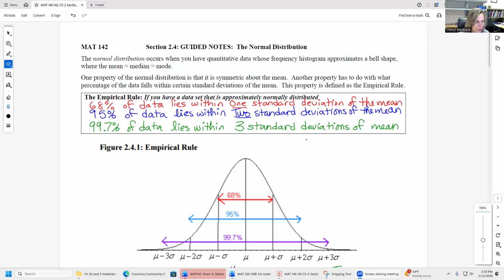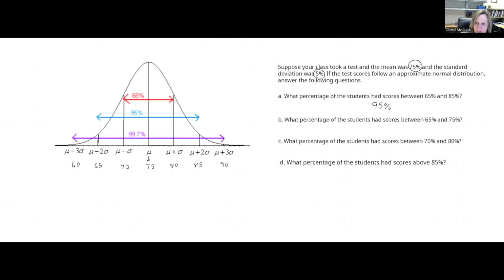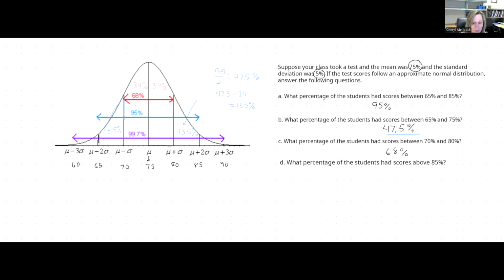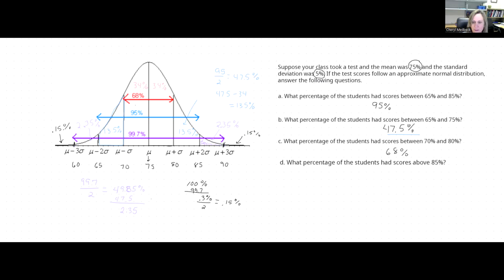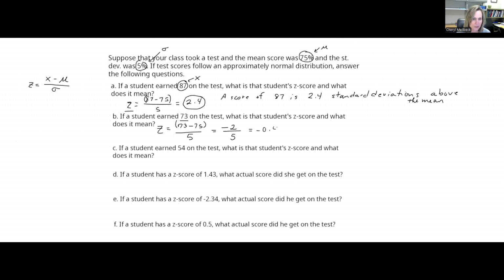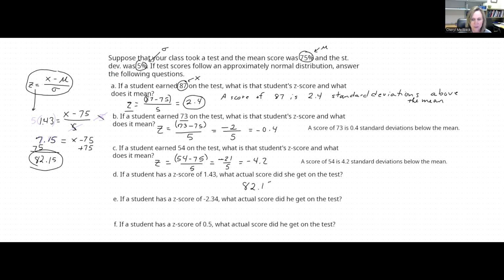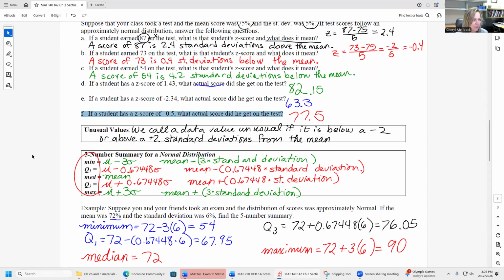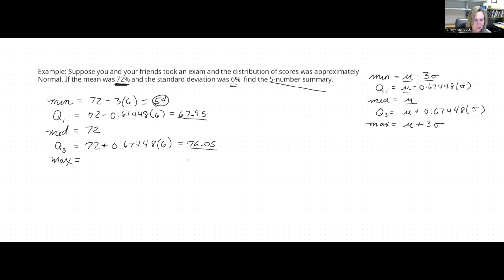MAT 142 Guided Notes for Section 2.4. Normally Distributed Data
In this video we go through examples using the Empirical Rule, z-scores and the 5 number summary